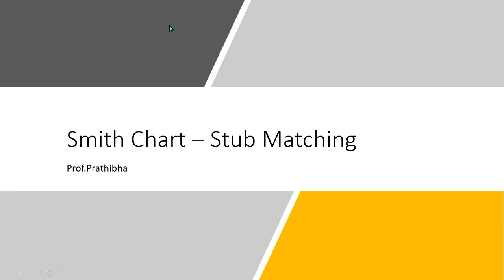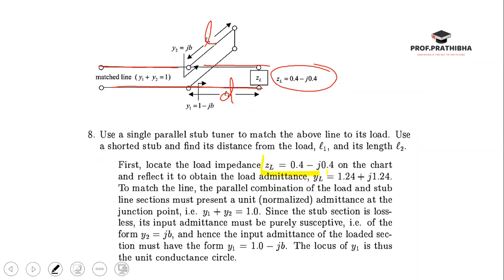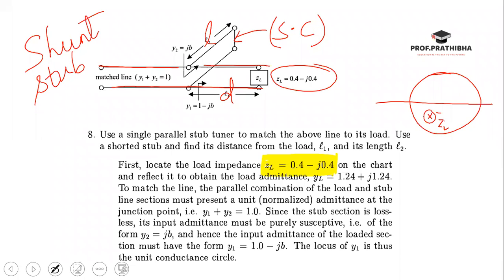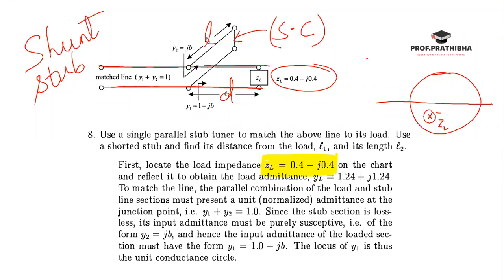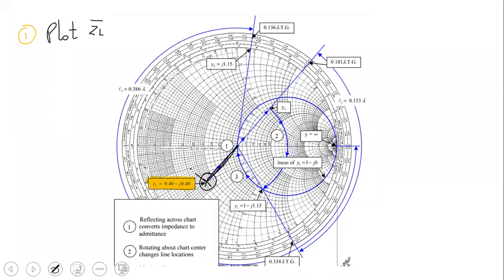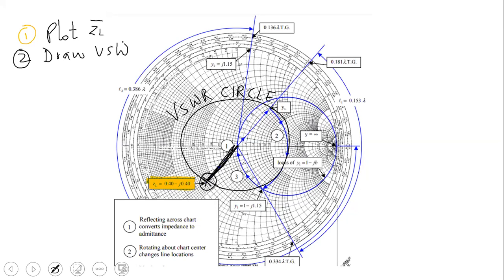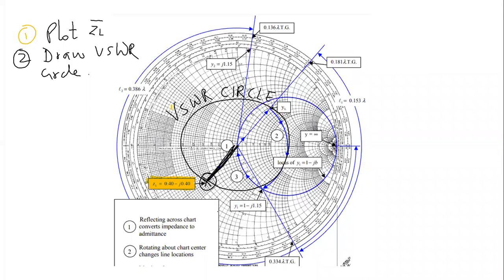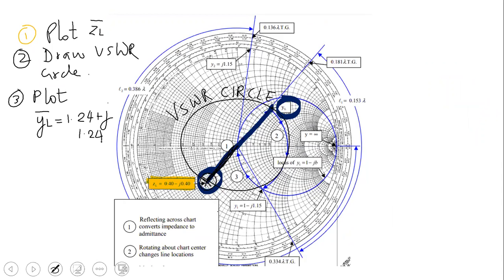stub matching part1